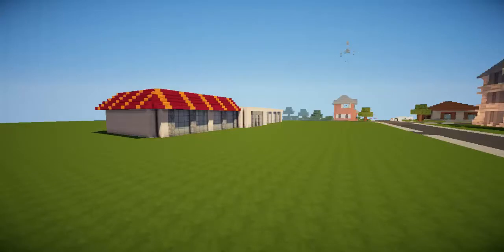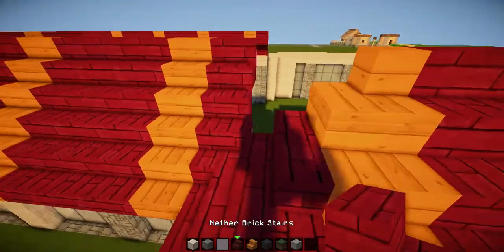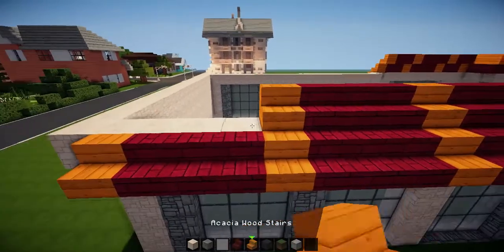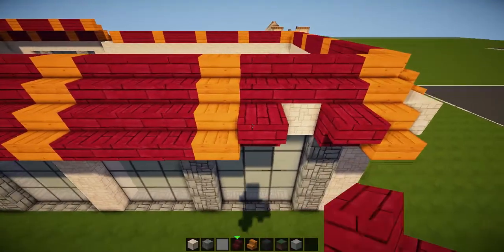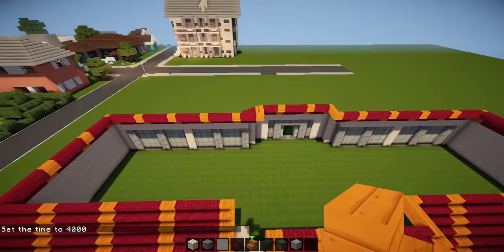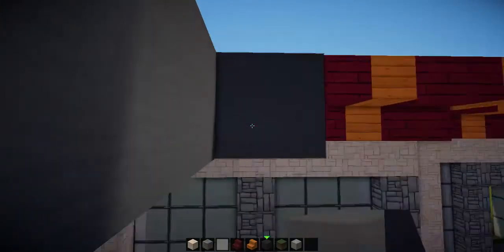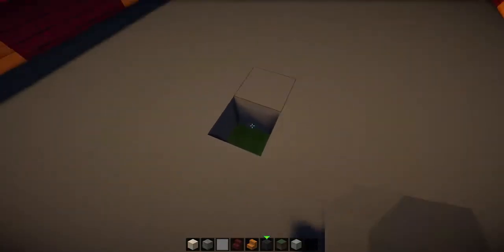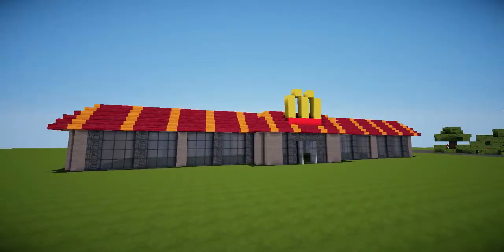Minecraft | Inspiration Series | City | McDonalds| Part 2